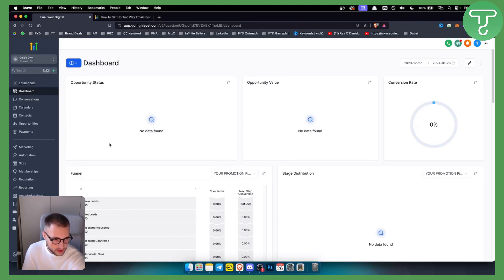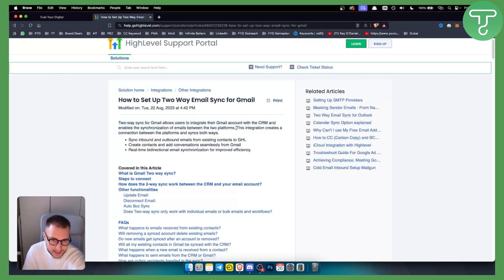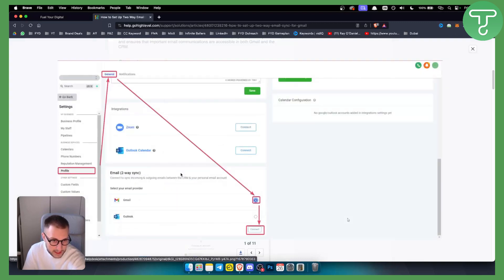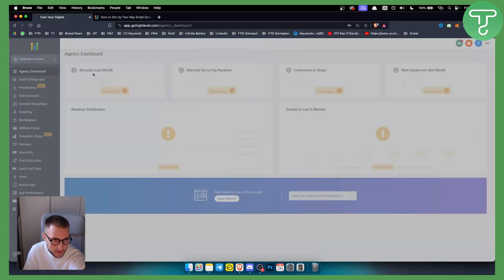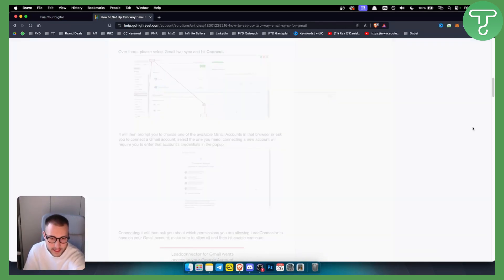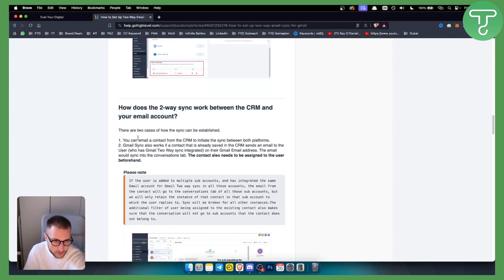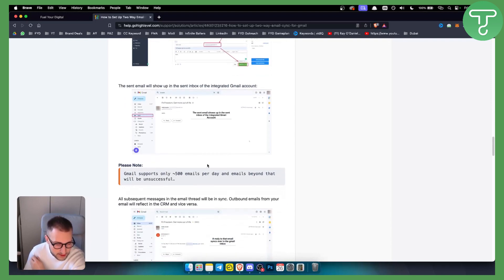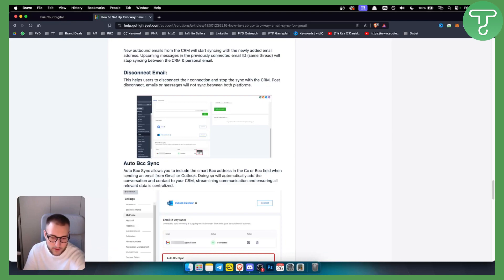How To Set Up Two Way Gmail Sync in HighLevel (Tutorial)